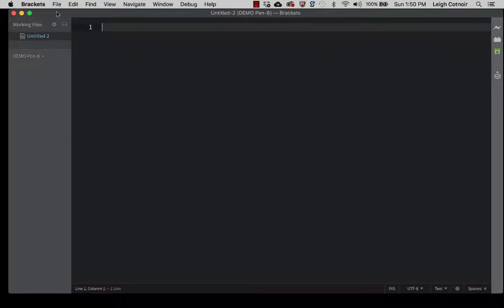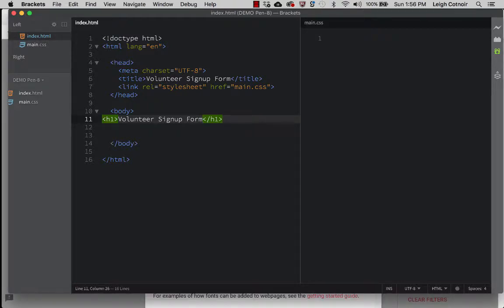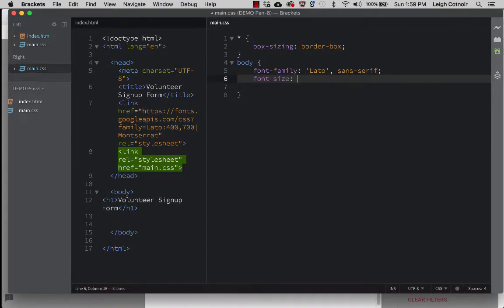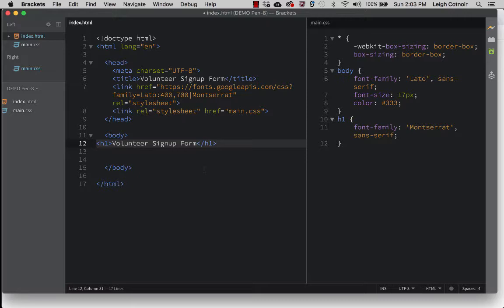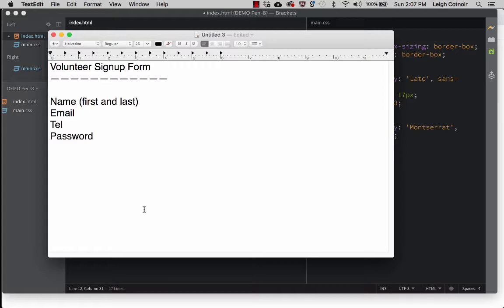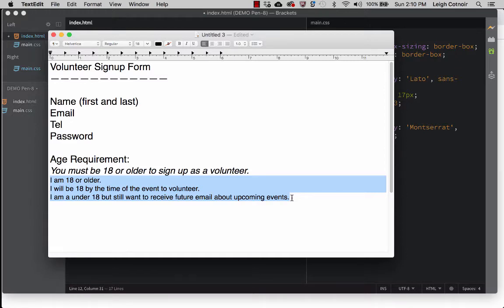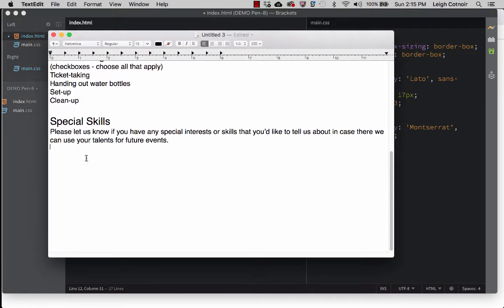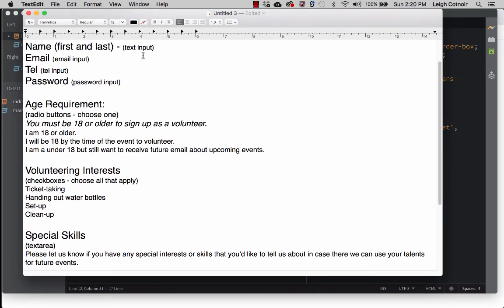MAT 125 02 Forms Planning